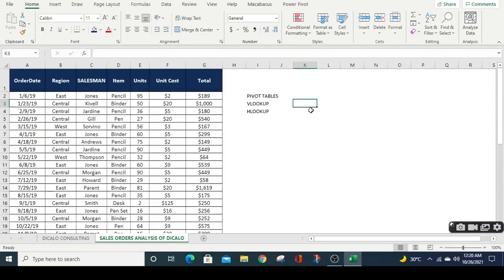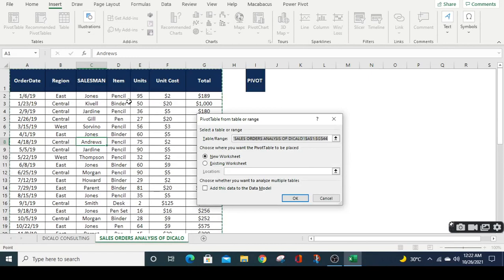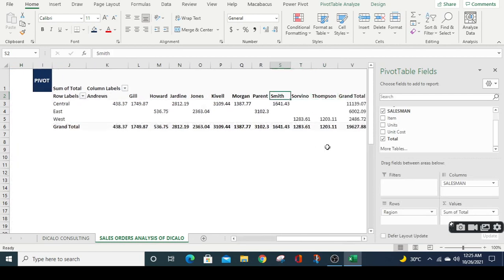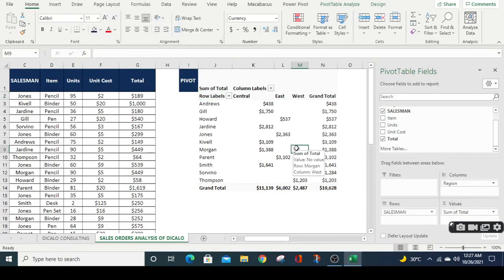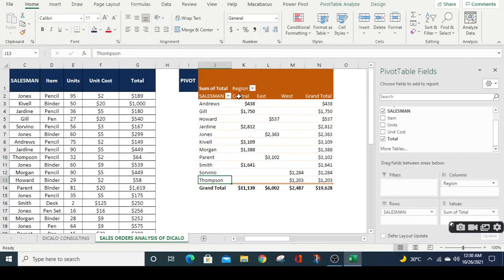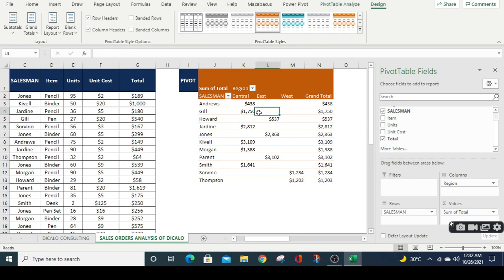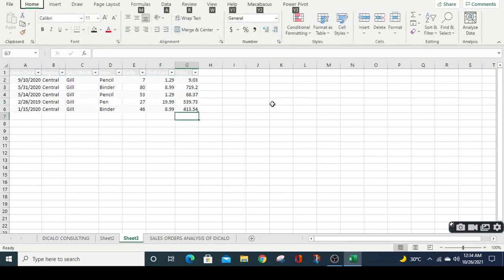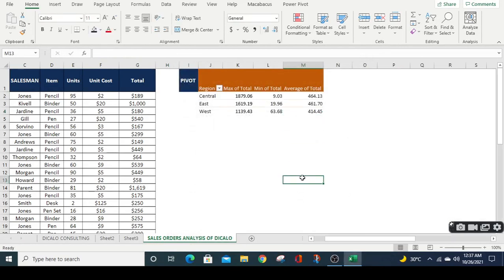LEARN MICROSOFT EXCEL PIVOT TABLES IN 5MINS LESSONS